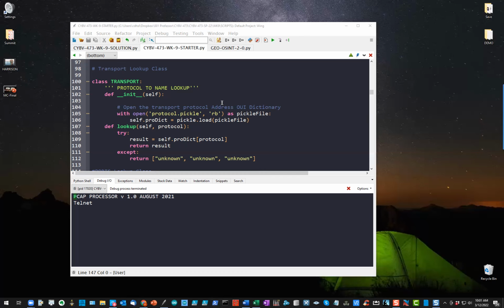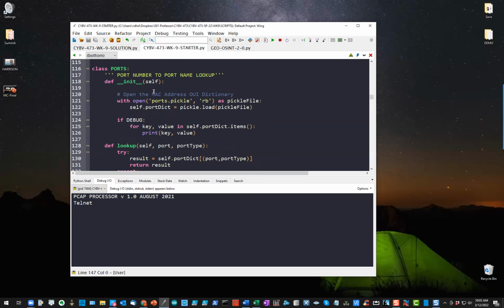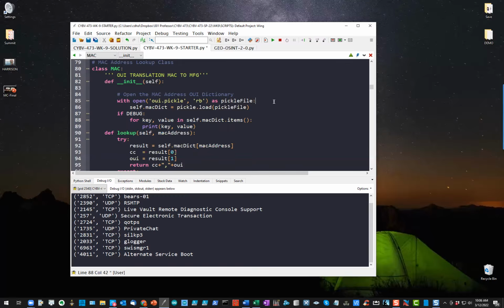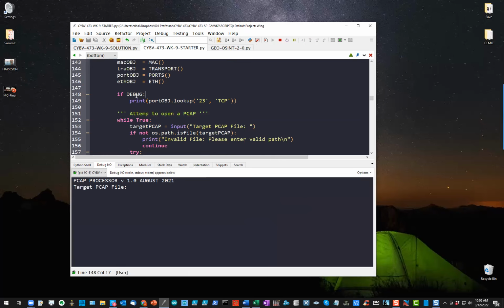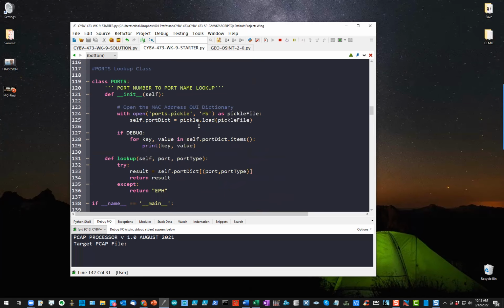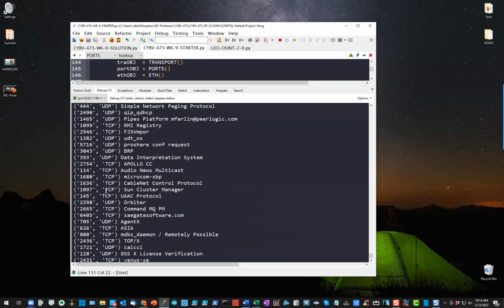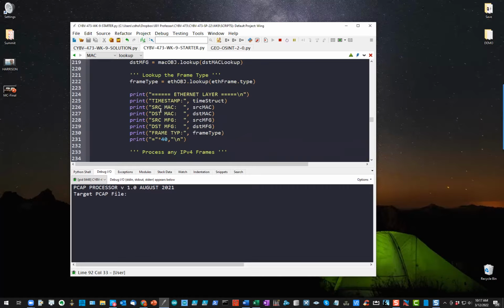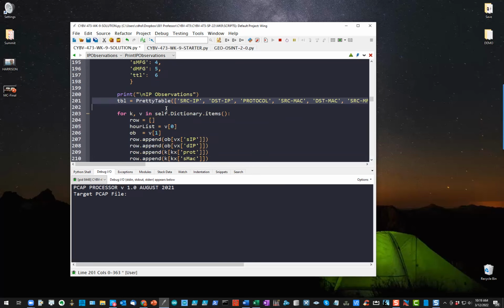CYBV 473 FA25 Week 9 Parsing Pickle File